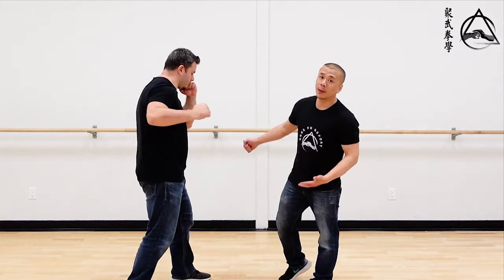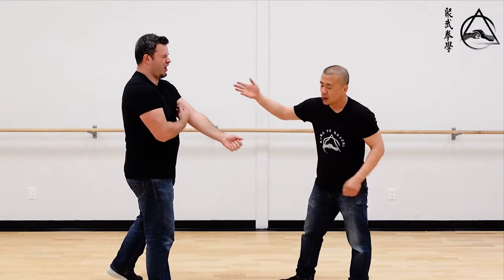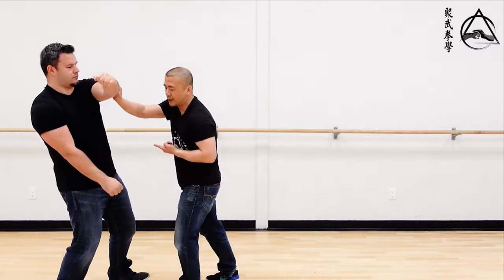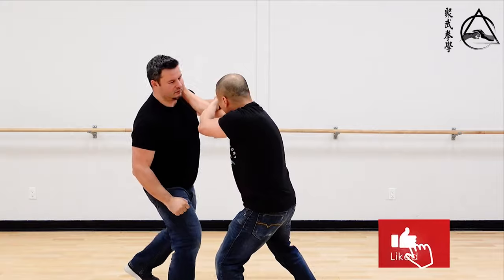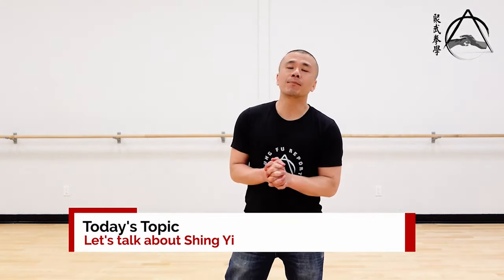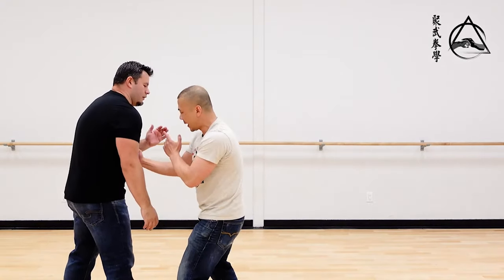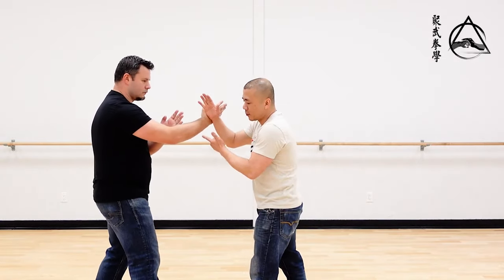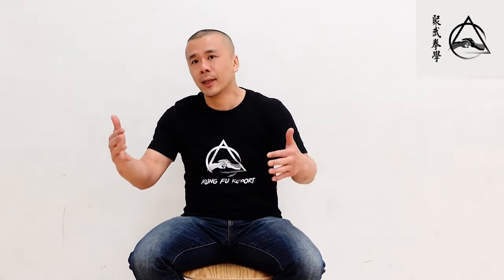Sifu Adam Chan June Compilation - Kung Fu Report #239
Hello everyone, in today's Kung Fu Report we will do a recap on all the content we had in June on our web series. Wing Chun, Kung Fu, Hsing Yi, Chinese MA, were just some of the subjects we talked about. We hope you enjoy this June compilation.

00:00 How to use Wing Chun against straight punches

02:47 HSING YI - History, Differences & Similarities with Wing Chun

08:04 Hsing Yi & Wing Chun - Internal mechanics that help your Martial Arts

09:39 Hsing Yi - Power Generation

The Kung Fu Report is a free series about the process of adjusting Traditional Kung Fu for modern-day situations. All the Wing Chun principles and fundamentals are detailed explained.

LAST VIDEOS